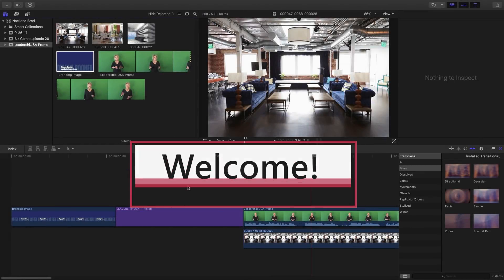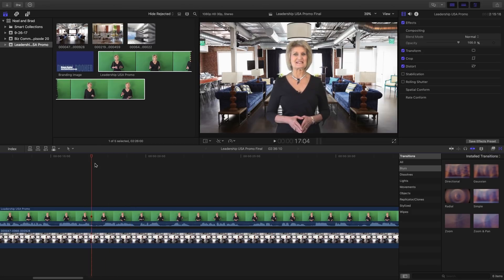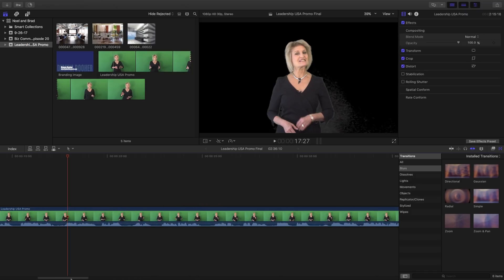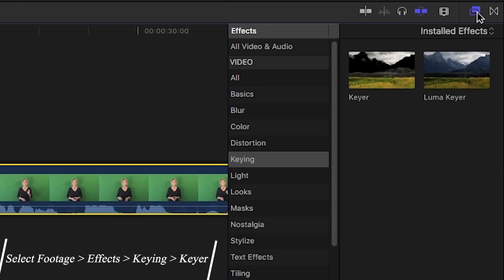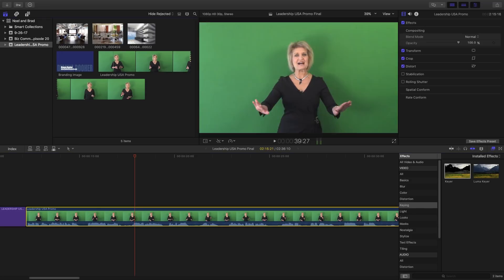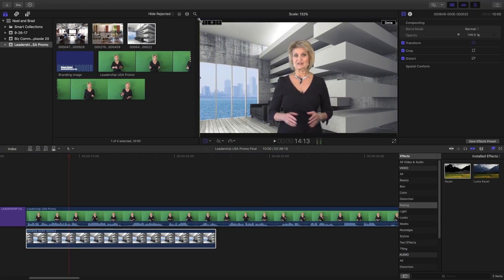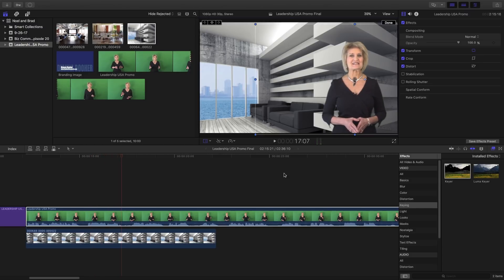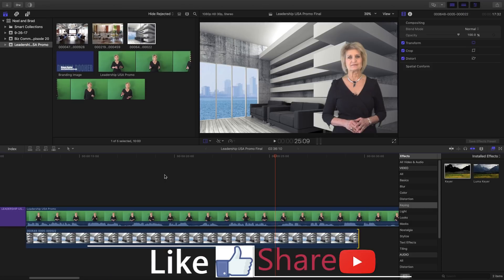How To Work With Green Screen and Chroma Key In Final Cut Pro X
In this video tutorial, I show you how to easily work with green screen video footage and use the chroma key tool in Final Cut Pro X.

dmporter74